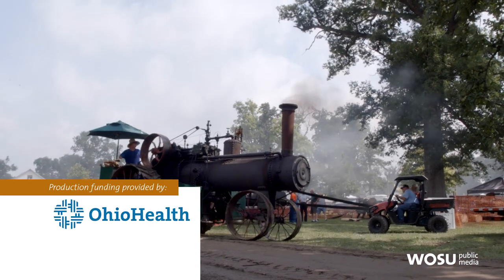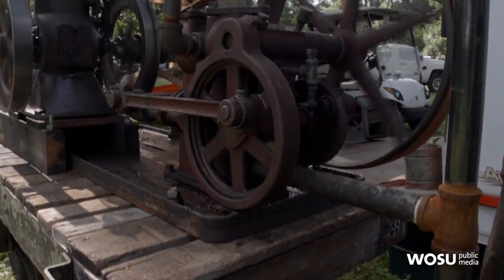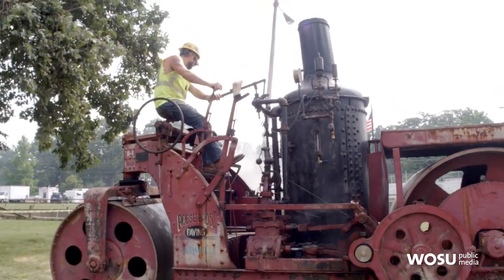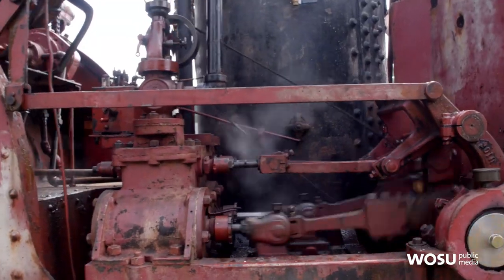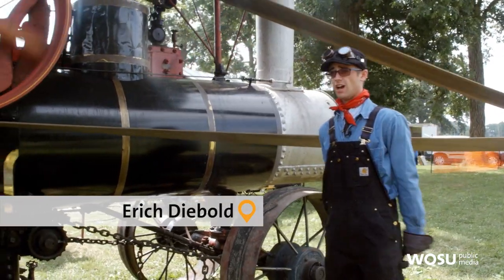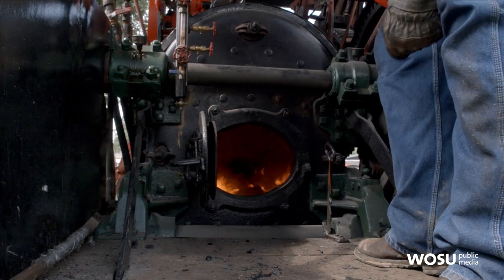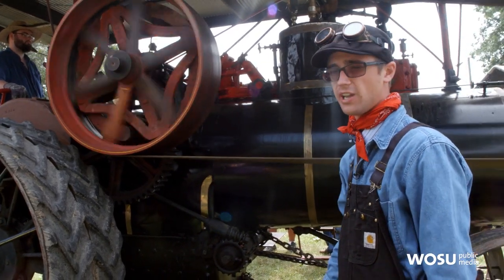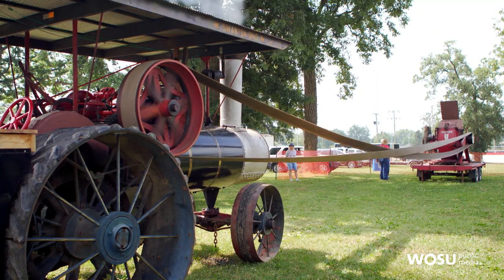Miami Valley Steam Threshers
A visit to Plain City where people gather annually to celebrate a simpler time, with antique tractors and steam threshers.